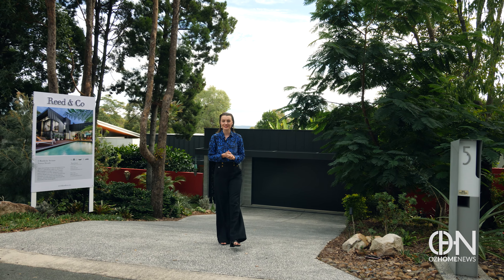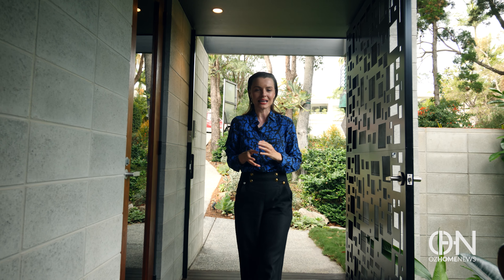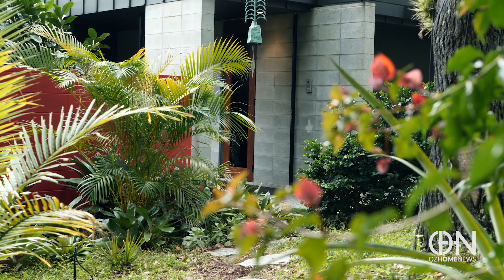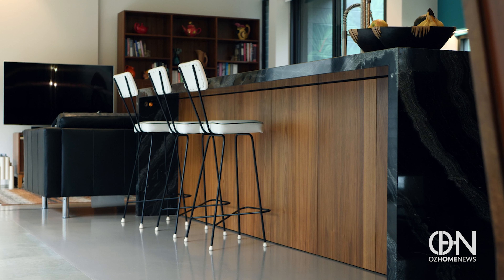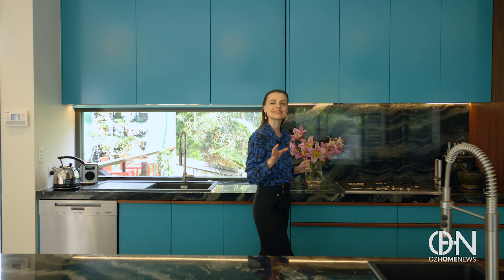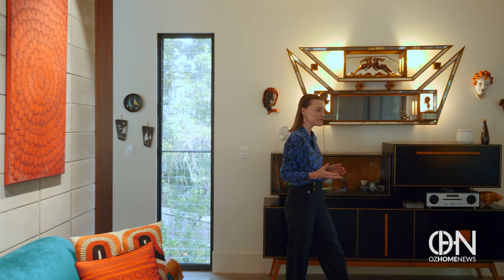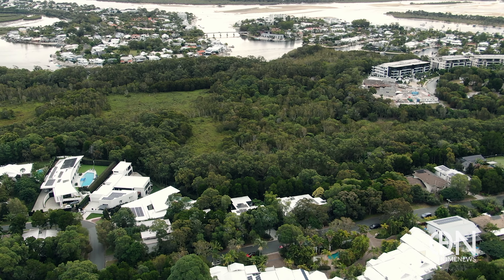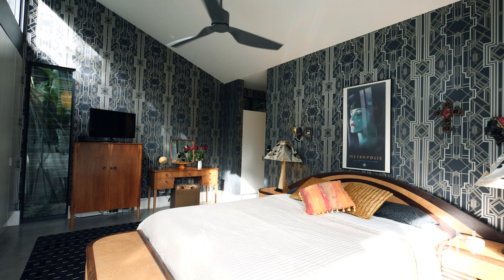Home Tour! 🌴 A Retro-Modern Home in Tropical Paradise 🦜 Noosa Heads, Queensland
Join OzHomeNews Host Natasha Pruchnieiwcz on a walk through 5 Banksia Ave, Noosa Heads!

This stunning property goes under the hammer, June, 25TH, 2021.

Listing Agent:
Kate Cox